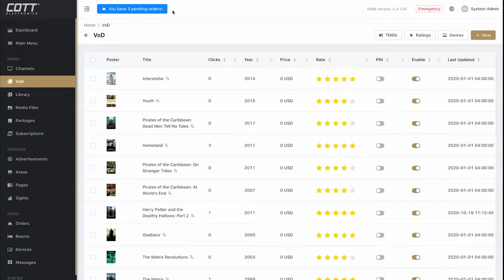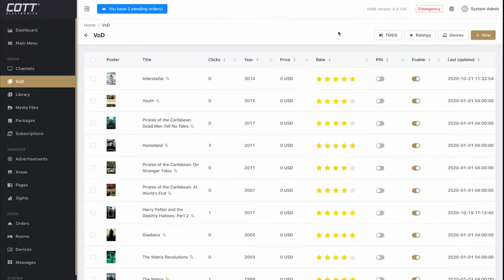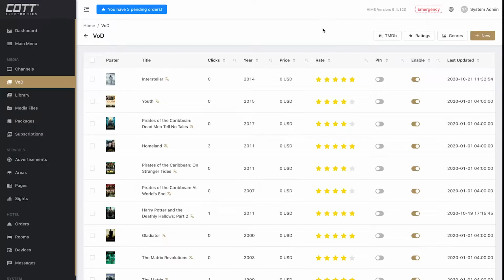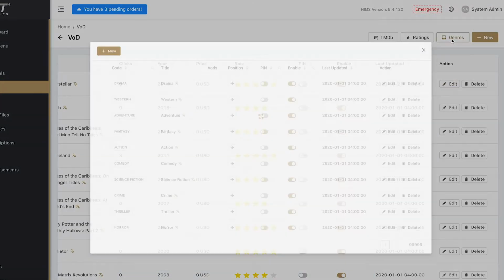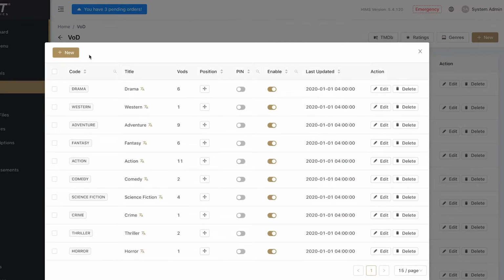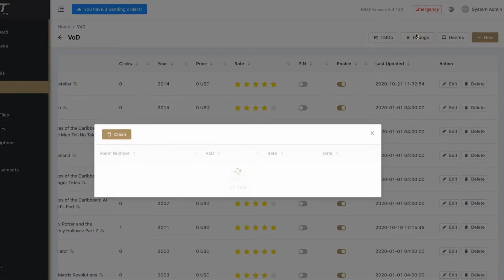HIMS IPTV Guide Part 4: VoD Management